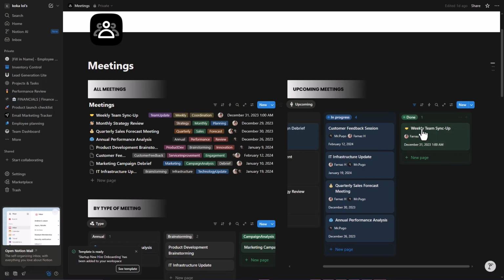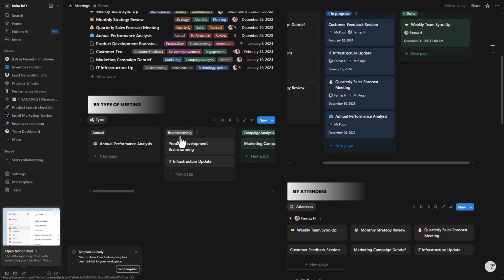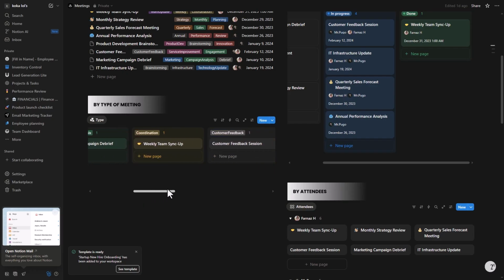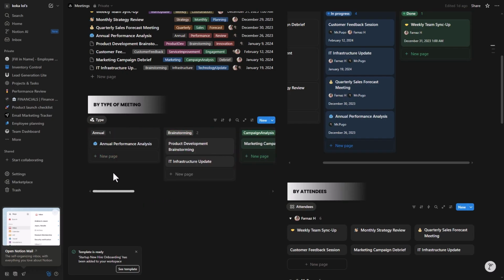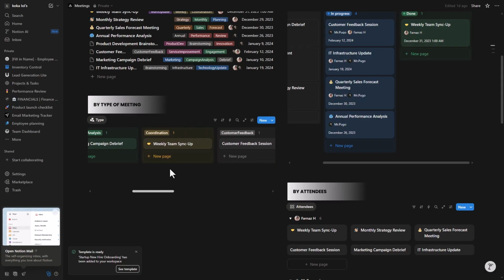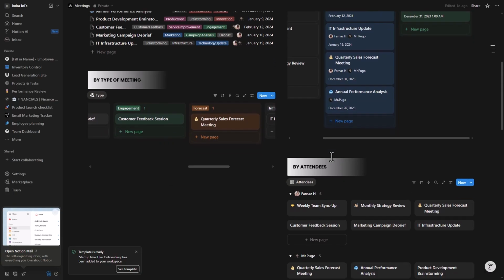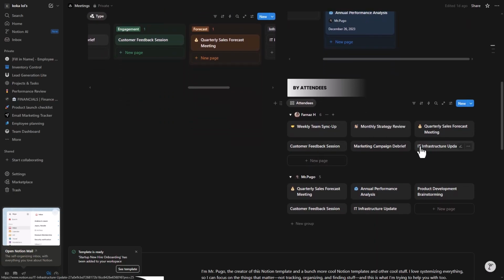How to Create Event Planning Templates in Notion in 2026!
Planning an event? 🎉 In this tutorial, I’ll show you how to create Event Planning Templates in Notion. You’ll learn how to set up tasks, track budgets, manage guest lists, and design a reusable template to keep every event organized and stress-free.

👉 Perfect for event planners, teams, and individuals who want to streamline their planning process with Notion!